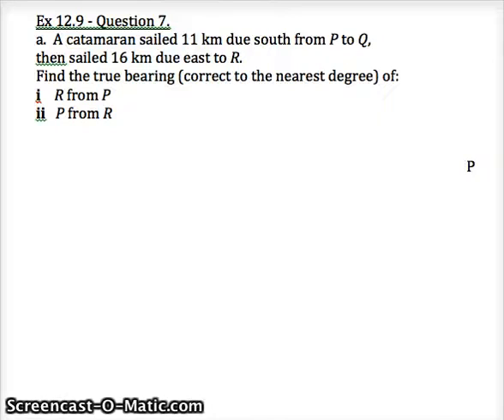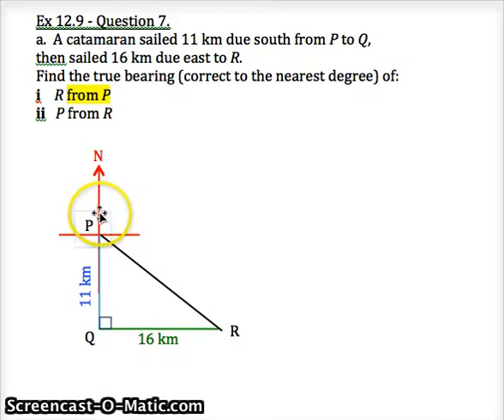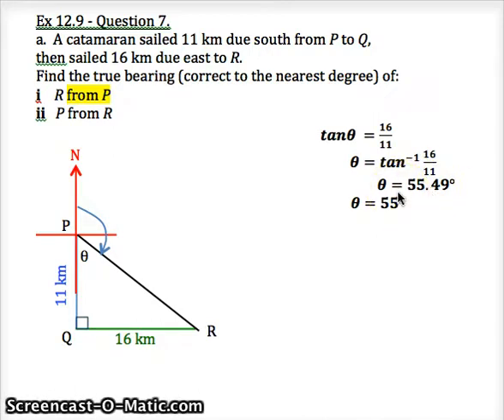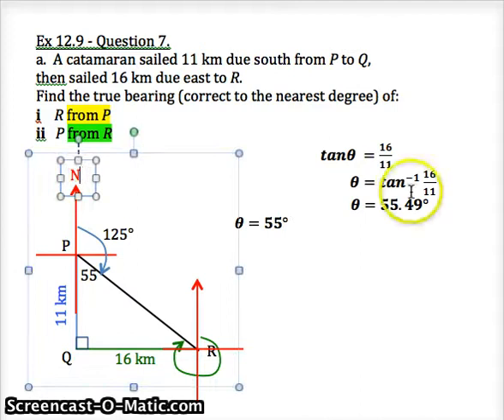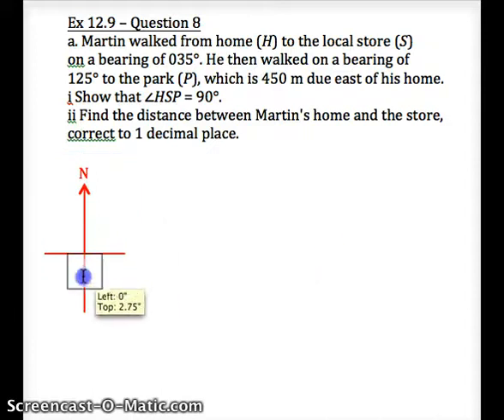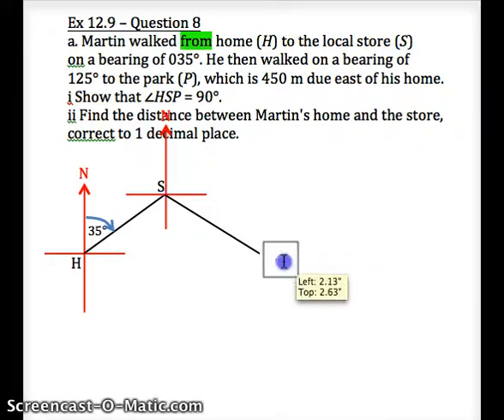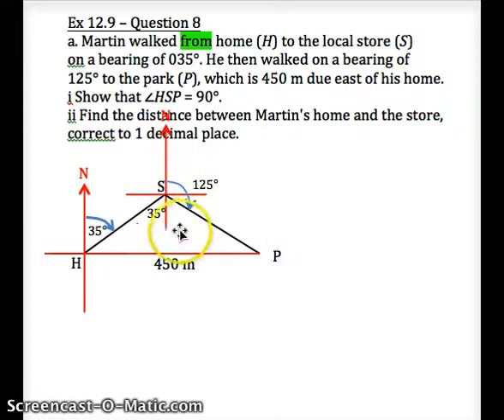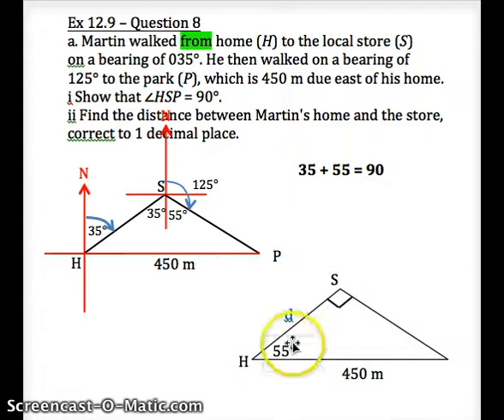Bearings Problems Ex 12 9 Q 7a, 8a